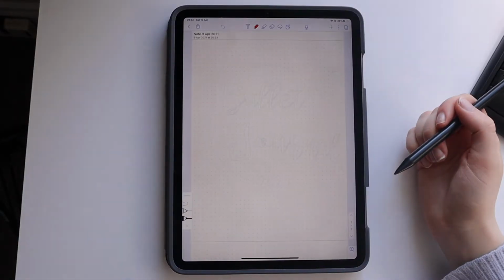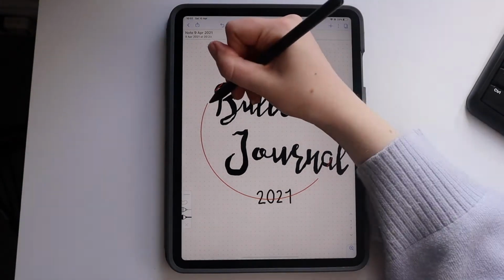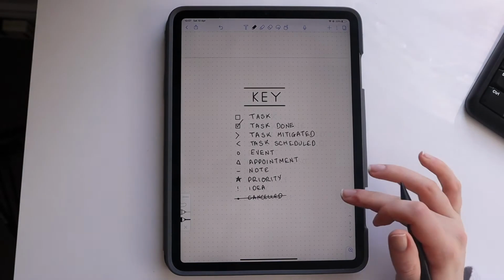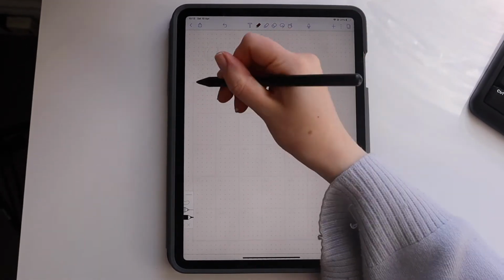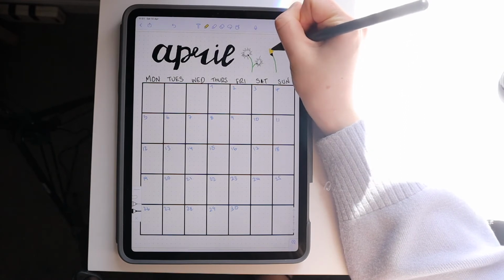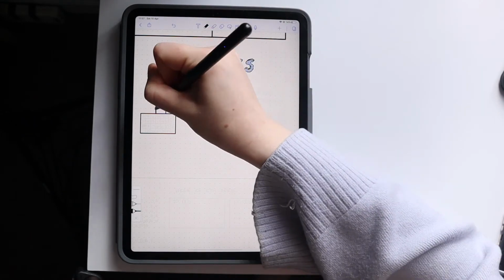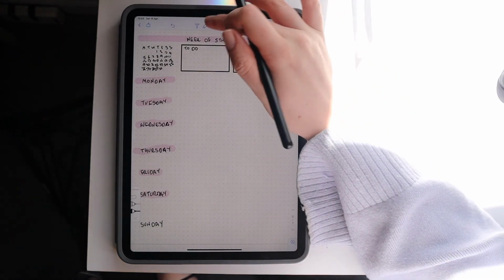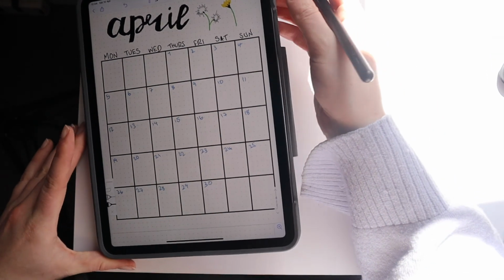Journal with me! Digital Bullet Journal / Digital Planner Setup - Notability on the iPad Pro 2021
Bringing you along to journal with me! Are paper journals dead?! Showing you how to setup a digital bullet journal / digital planner using the Notability app on the iPad Pro 2021.

I love bringing you along to plan with me, and as I'm currently investigating digital planning. I personally still love the ritual of planning on paper on a monthly and weekly basis, however digital planners are great as you can easily erase any mistake (which i make a lot!)

LINKS
iPad Pro
iPad Pencil (great and not as expensive as the apple pencil)
iPad keyboard case

MY GEAR
My camera
My tripod

Lots of love, Kelly x